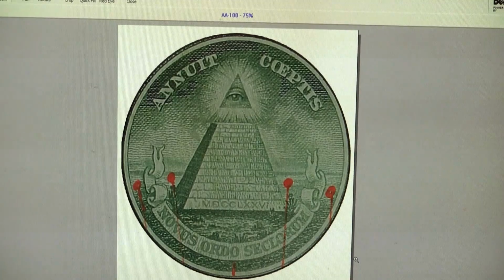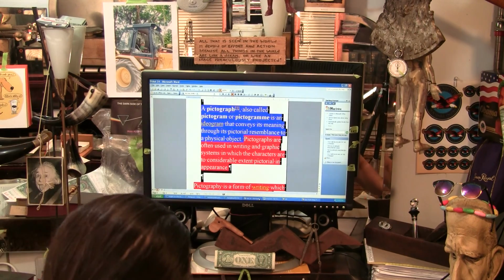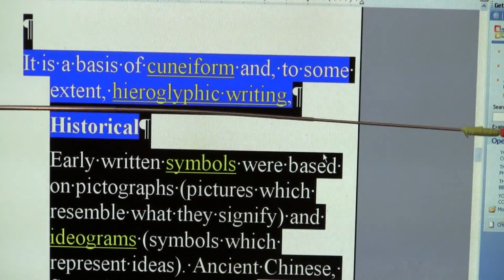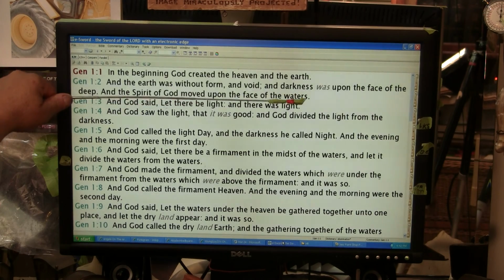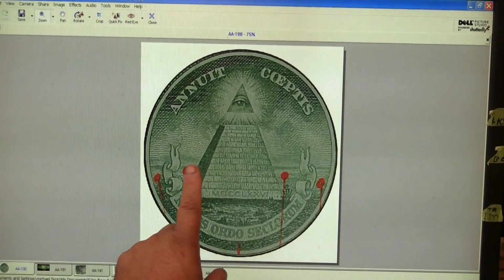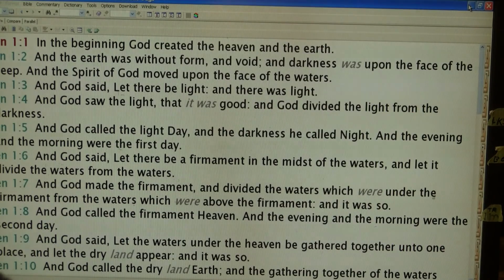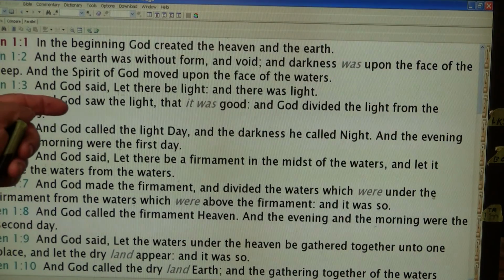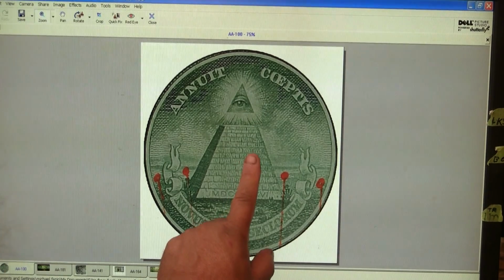IN THE GOD POD R PICTURES Choreographed to the First 17 Verses of Book of Genesis